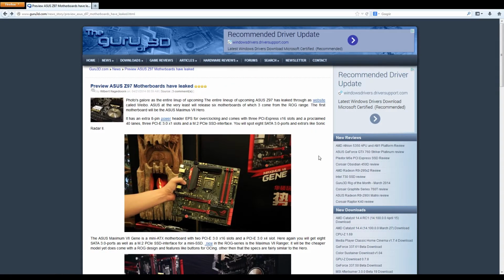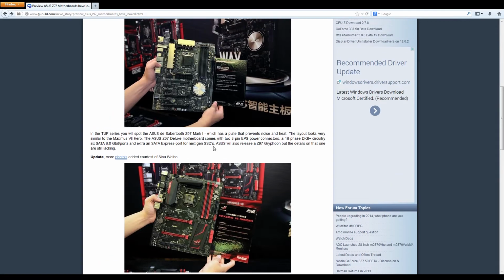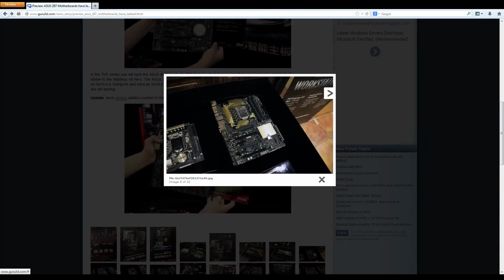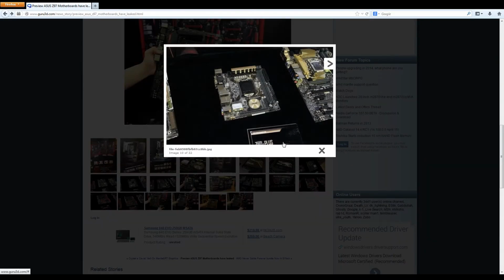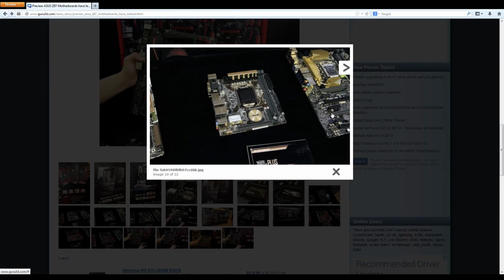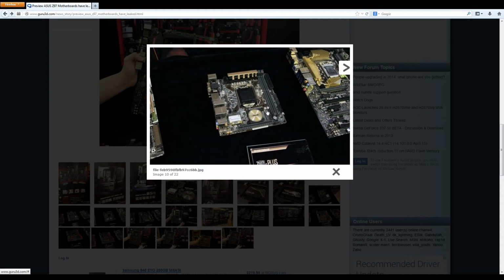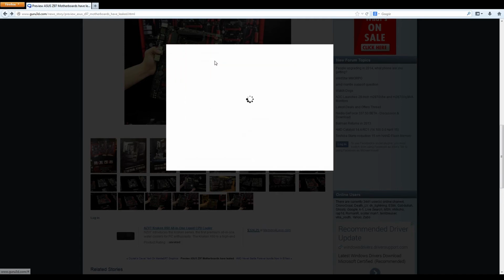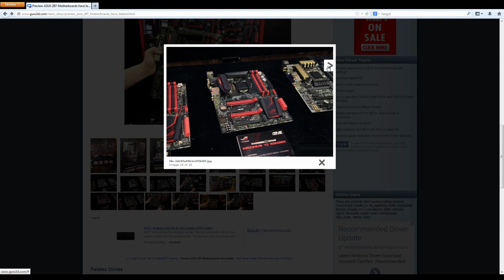Preview of the new ASUS Z97 Motherboards focusing on the Z97-WS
Here is a preview on the upcoming Z97 motherboards from ASUS.

The primary focus of this is the Z97-WS.
Other ASUS Motherboards that are covered are:
ASUS ROG Maximus VII Gene
ASUS ROG Maximus VII Hero
ASUS ROG Maximus VII Ranger
ASUS TUF Sabertooth Z97 Mark I
ASUS TUF GRYPHON Z97
ASUS Z97-Deluxe
ASUS Z97-Plus